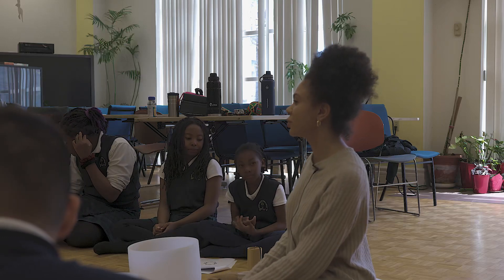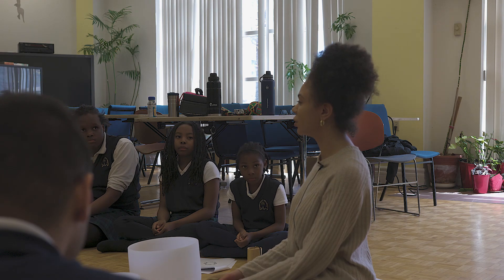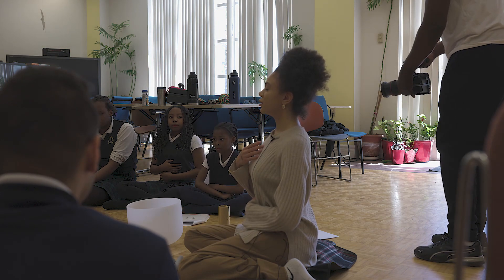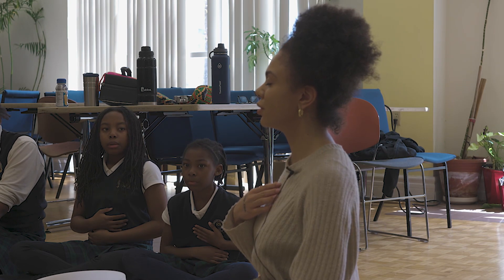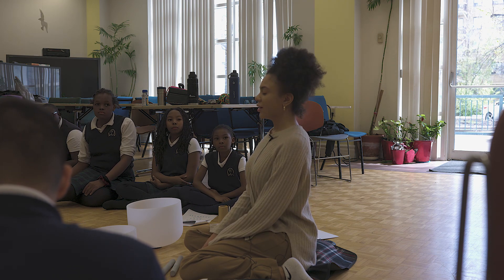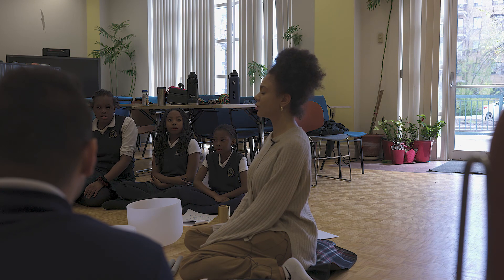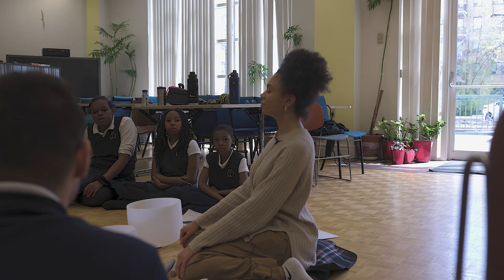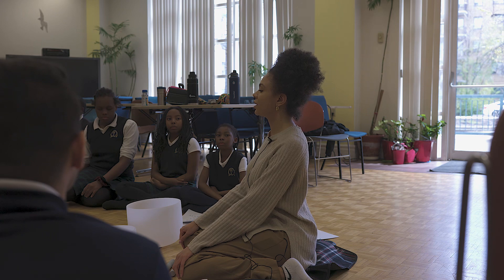Jasmine Fairbairn Introduces Breathwork to the Youth from Enhanced Preparatory Centre of Ontario.